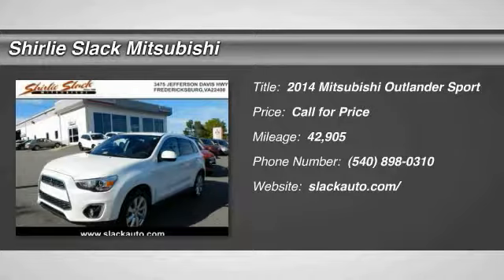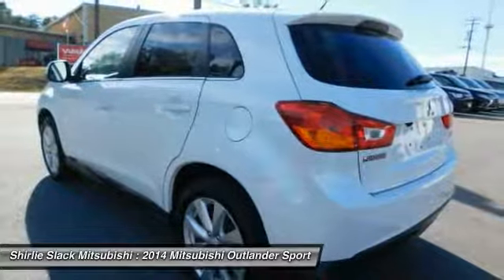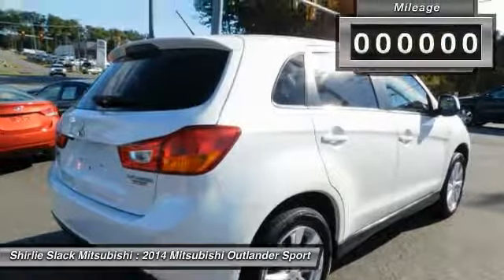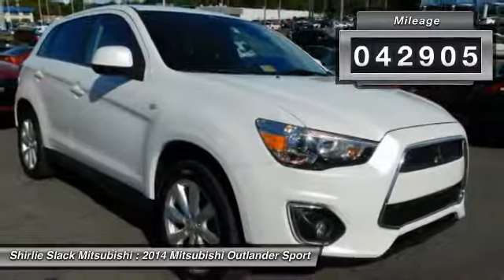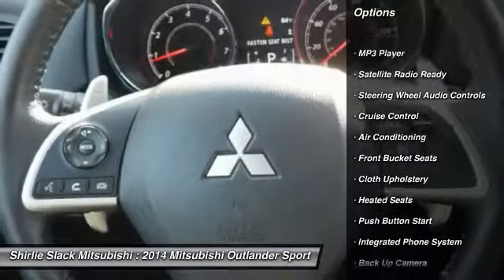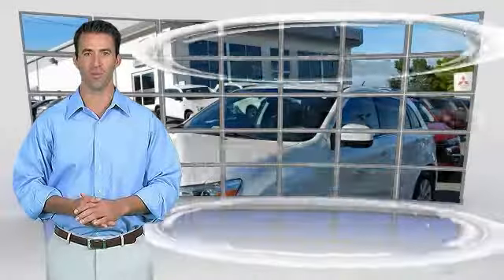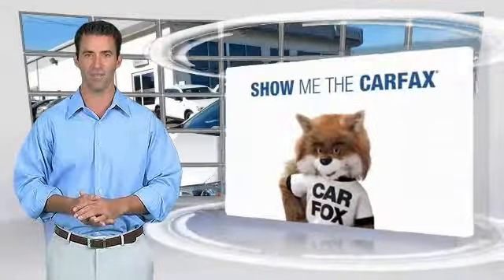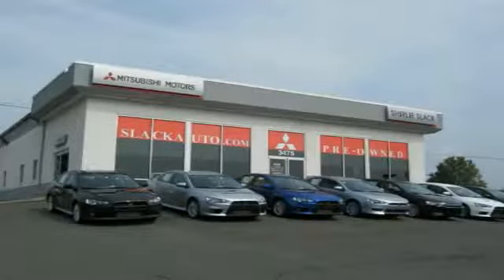2014 Mitsubishi Outlander Sport Fredericksburg VA 69174H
2014 Mitsubishi Outlander Sport Sport SE

Don't miss this 2014 Mitsubishi Outlander Sport. It's equipped with great features. You'll want to take this  home. Make a great choice today.